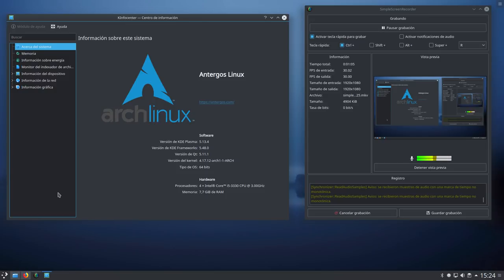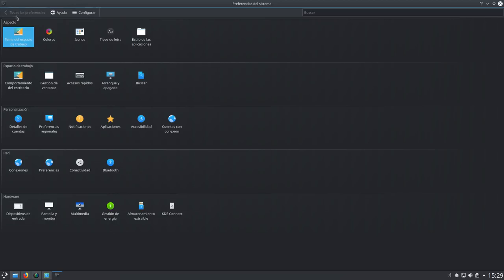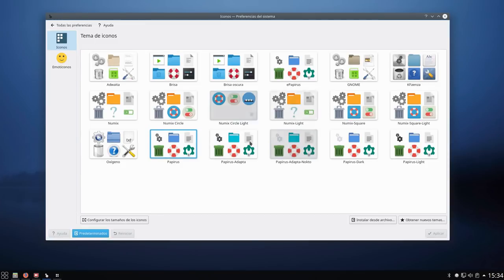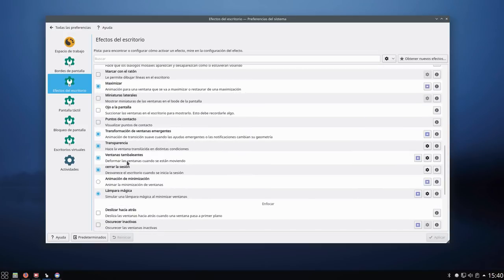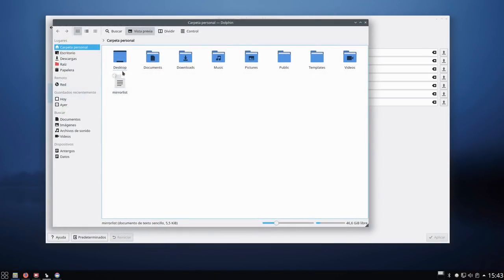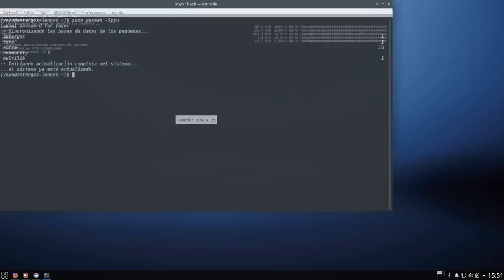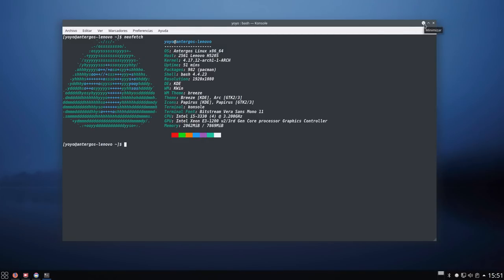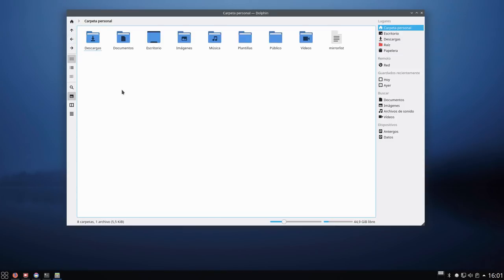Me estreno en Antergos Linux con KDE Plasma: Post-instalación (Así lo hago yo)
Acabo de estrenar Antergos, distro con base Arch Linux, instalada con KDE Plasma.  Como no me gusta como viene por defecto la pongo a mi gusto y le instalo mis aplicaciones habituales.

En el vídeo os enseño como yo lo hago, que no tiene que coincidir como lo haces tu, sobre gustos ya se sabe, no hay nada escrito.